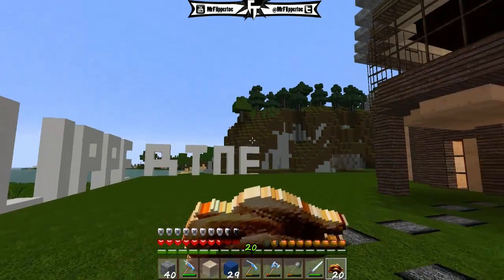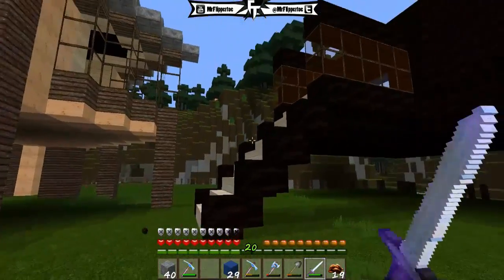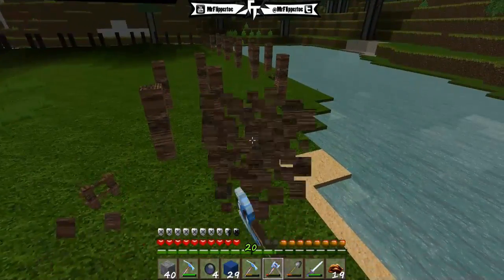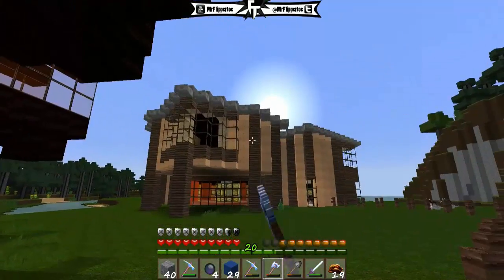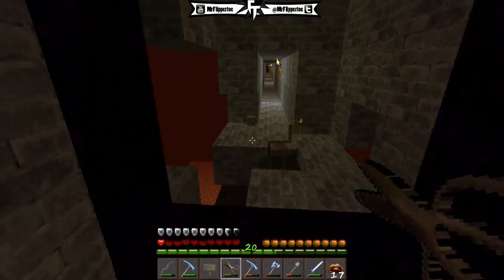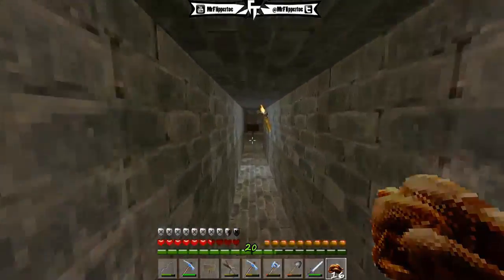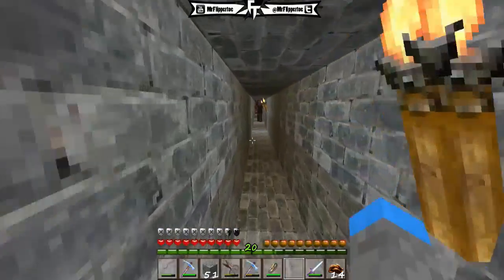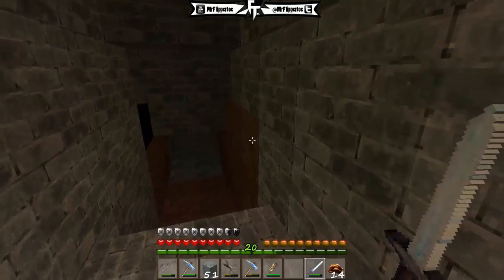The Land Of Minecraft | Square House LOL # 14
Welcome to 'The Land Of Minecraft' where me and co have some fun with the new Realm servers and come see what we get up too!

Game: Minecraft | Console: PC

▬▬▬▬▬▬▬▬▬▬▬ஜ۩۞۩ஜ▬▬▬▬▬▬▬▬▬▬▬▬▬

▬▬▬▬▬▬▬▬▬▬▬ஜ۩۞۩ஜ▬▬▬▬▬▬▬▬▬▬▬▬▬

If you need cheap Fifa coins, go check out:
Always Online & 100% Trusted. Coins delivered in minutes

▬▬▬▬▬▬▬▬▬▬▬ஜ۩۞۩ஜ▬▬▬▬▬▬▬▬▬▬▬▬▬

▬▬▬▬▬▬▬▬▬▬▬ஜ۩۞۩ஜ▬▬▬▬▬▬▬▬▬▬▬▬▬

▬▬▬▬▬▬▬▬▬▬▬ஜ۩۞۩ஜ▬▬▬▬▬▬▬▬▬▬▬▬▬

Recording Software:
OBS & Elcato Game Capture

▬▬▬▬▬▬▬▬▬▬▬ஜ۩۞۩ஜ▬▬▬▬▬▬▬▬▬▬▬▬▬